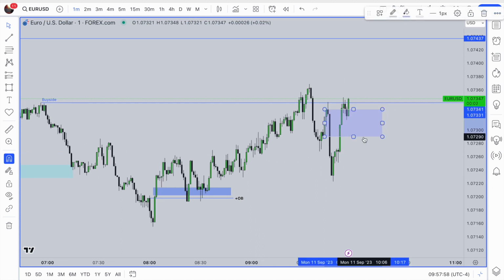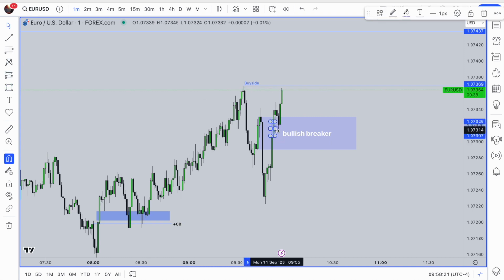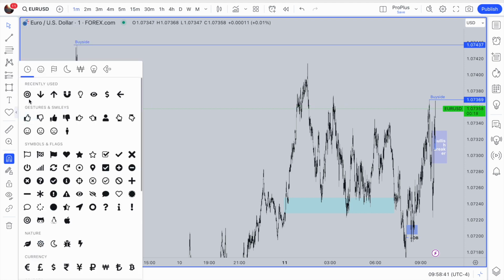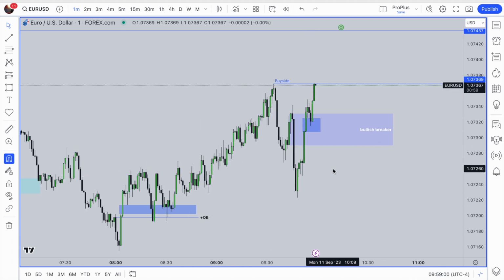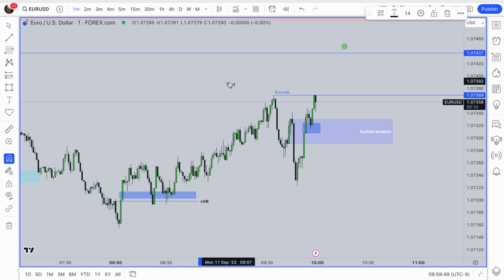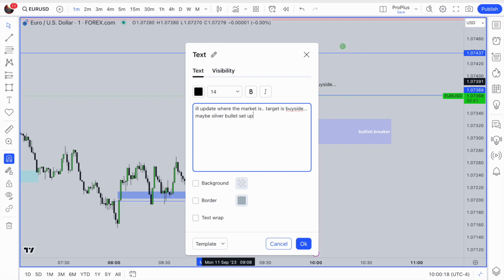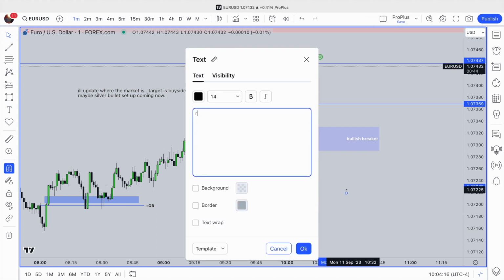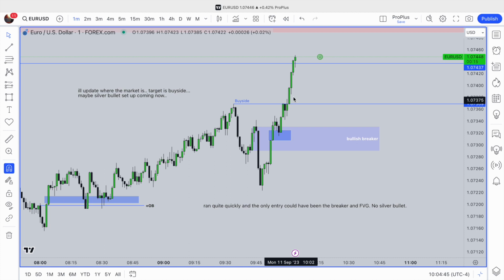USING ICT's BREAKER BLOCK EURUSD RUNNING BUYSIDE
Shout out to Inner Circle Trader
Feel free to message me! I will be happy to reply :)